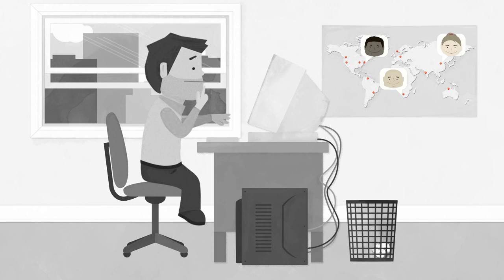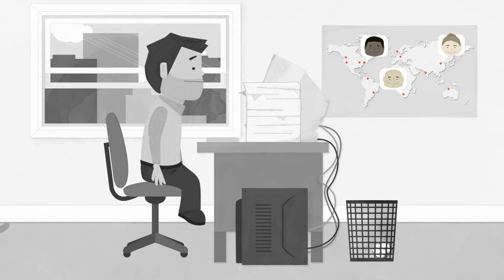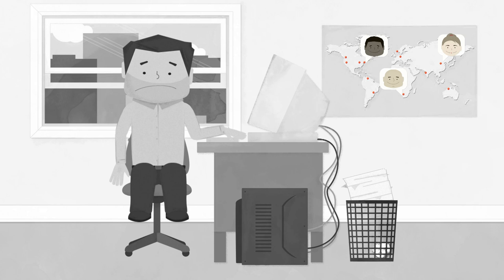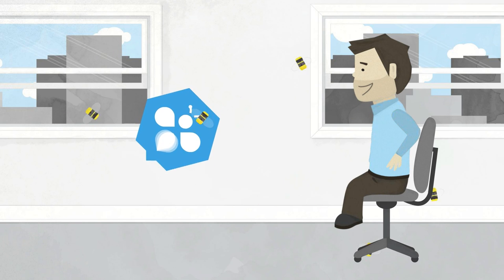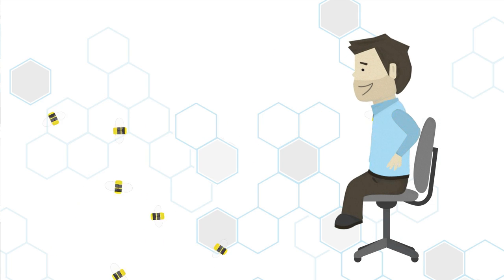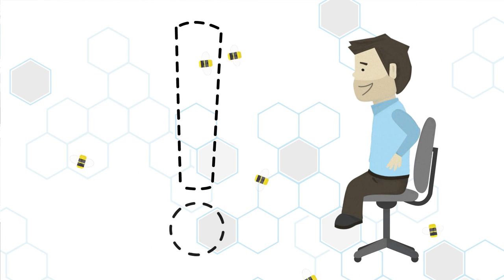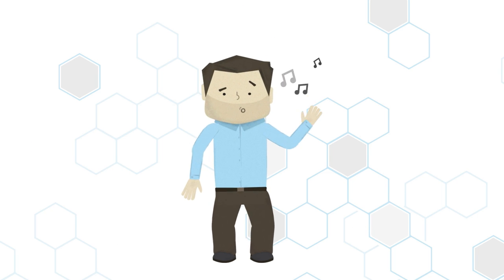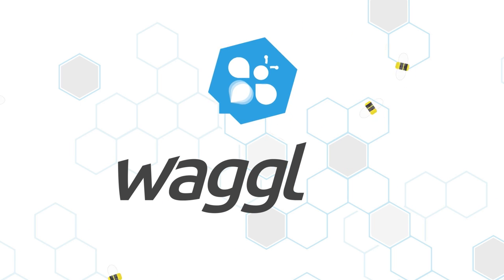Waggl - Spirit of Dance by SwitchVideo.com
"You need to get insight from a group. fast. You need to ask a single, pointed question and
surface new ideas. But tapping into the crowd is a challenge. And discovering those answers with today's tools can be a huge drag.
No one wants to sift through zillions of email responses and mediocre survey replies. Interviews,
focus groups and enterprise platforms hit you hard in the wallet, take up valuable management time, and rarely deliver the analysis you need.

What if, in just minutes, you could get the insight and information you need?

What if you could spur on rich discussion, stimulate dialogue and surface new ideas?

And what if you could truly engage your people in the process.

With Waggl, you can.

Waggl surfaces the answers and solutions that already exist in your organization.

Waggl gets its name from the decision­making dance honeybees have used for millions of
years. Bees decide important issues -- like where to relocate the hive ­ using the waggle dance --
a process that lets them debate various options to reach a consensus.

With incredible speed to insight -- waggl gets you faster, better, more important ideas -- without
the hassle of surveys, focus groups, and extensive interviews. You'll be making smarter, more ­informed decisions in no time.

Honeybees are on to something ­ no doubt. And now you can tap into the spirit of the dance.